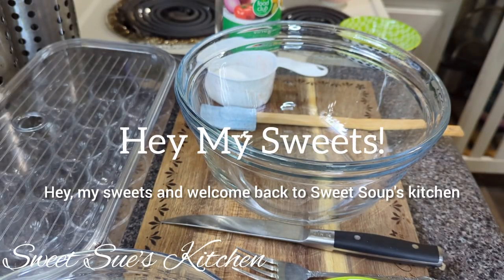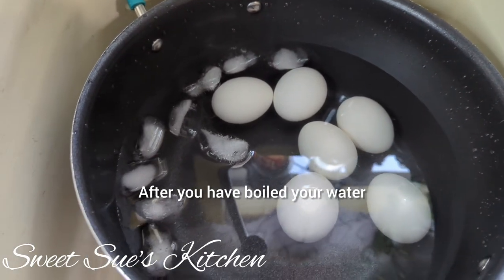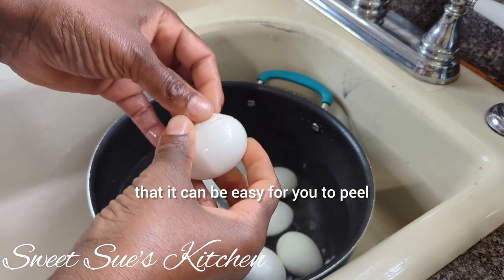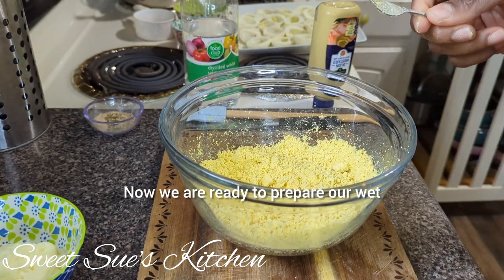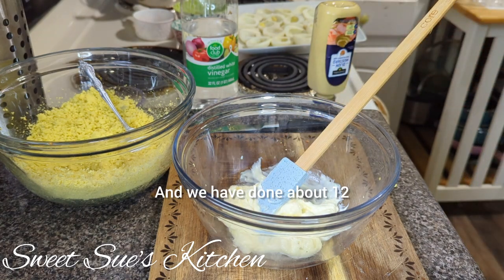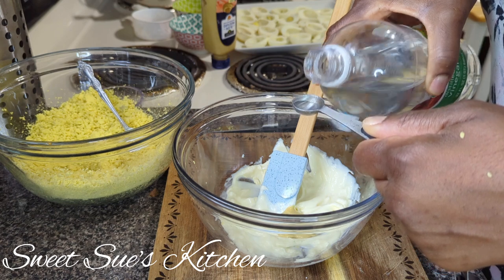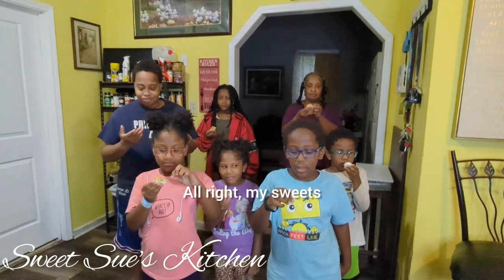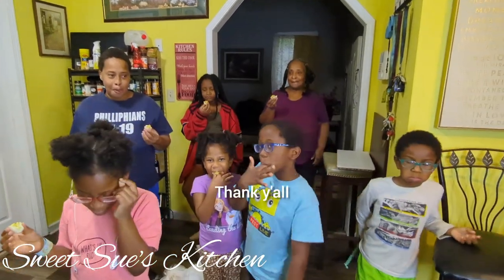HOW TO MAKE CLASSIC DEVILED EGGS | WITH A TWIST 😋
Today we are making Classic Deviled Eggs! My twist with these deviled eggs is the white vinegar brings a touch of acidity to the filling and balances the richness of the yolks and the mayonnaise, also with my choice of seasonings. These delicious eggs will be a hit at the backyard party!
Try this recipe for yourself today!!

 💦 HYDRATE FROM ALL THIS HEAT!
KEEP BEVERAGE COLD FOR UP TO 100+ HOURS! WOW

Facebook: Sweet Sue's Kitchen

FAM MAIL
1475 Buford Drive

God Bless